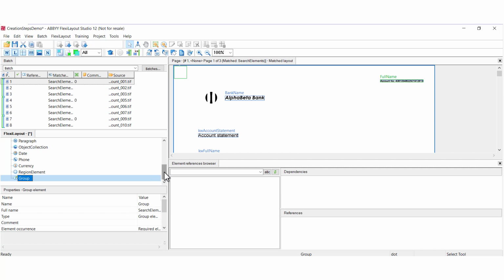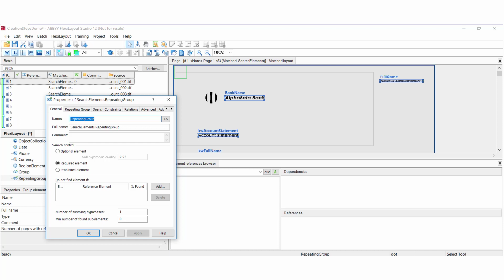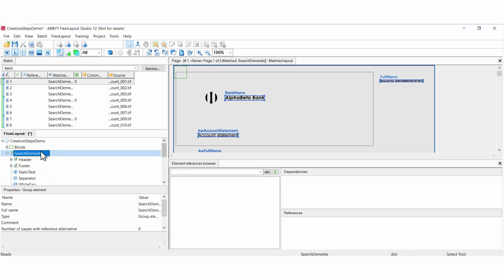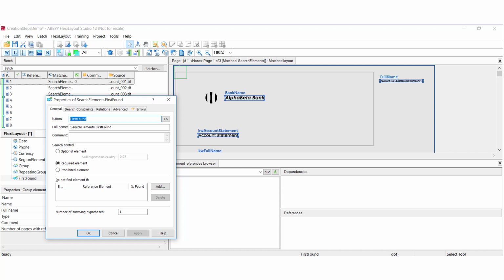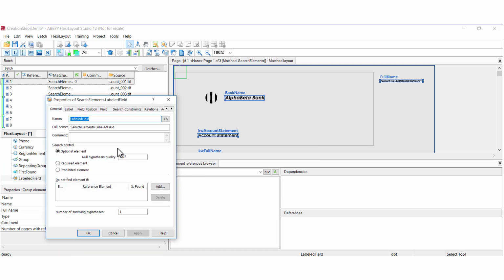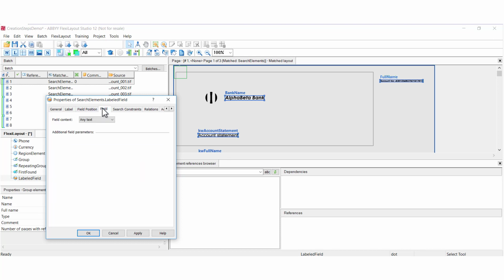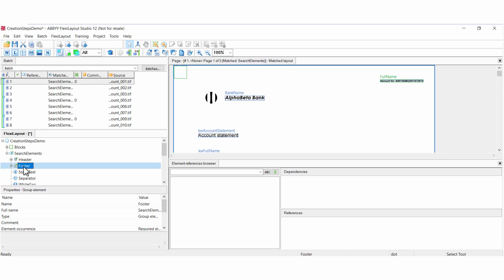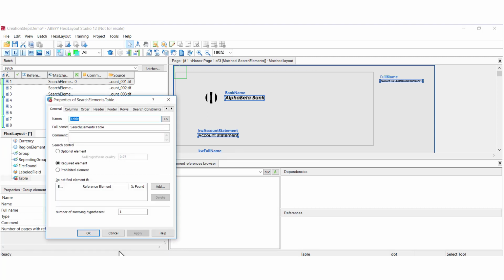ABBYY FlexiCapture Demo: FlexiLayout Studio - Elements & Properties (part 3 of 3)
Watch this demo and learn about elements and properties in ABBYY FlexiCapture 12. To learn more about FlexiCapture 12, please